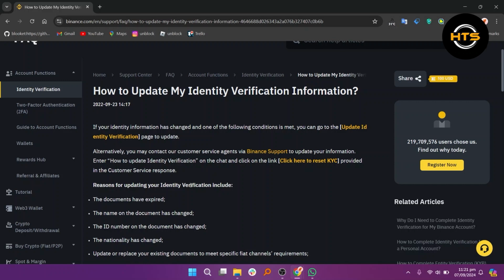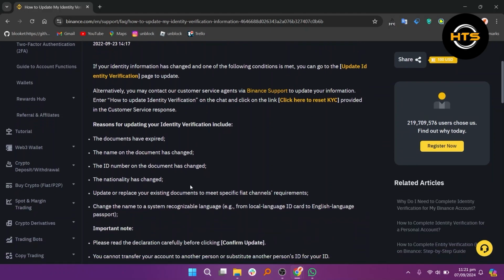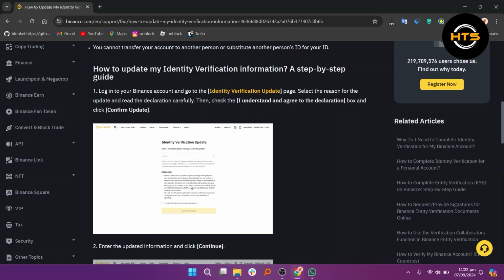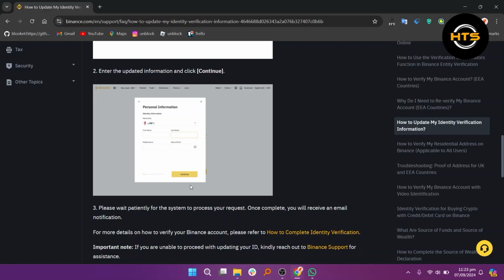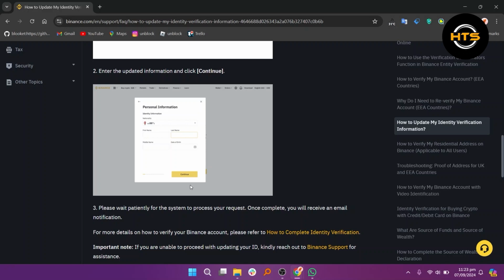How To Update KYC In Binance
Hey everyone! Welcome to this how to change KYC in binance video tutorial.

If you want to know how to change KYC details in binance and how to change binance KYC, this video is for you.

In this video, we will show you how to change personal information in binance and how to upload documents in binance.

The steps on how to verify binance account is easy.

After watching this video, you will find out how to verify KYC in binance and how to check KYC in binance.